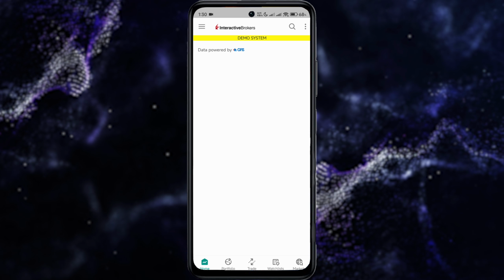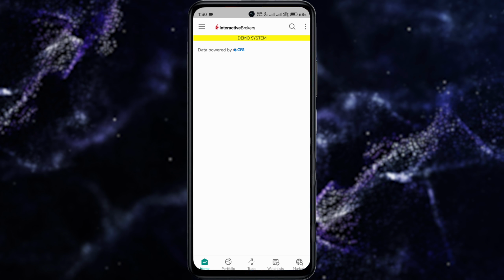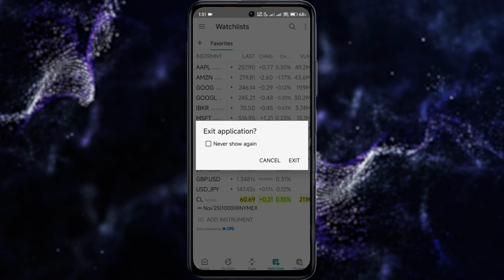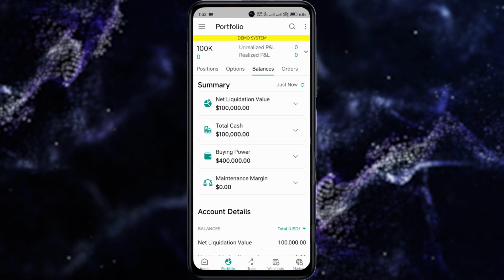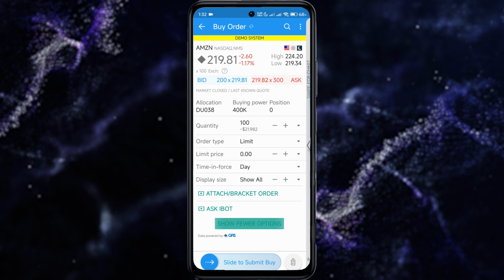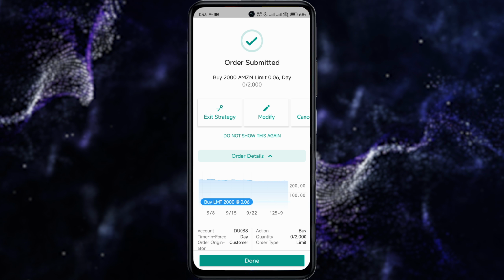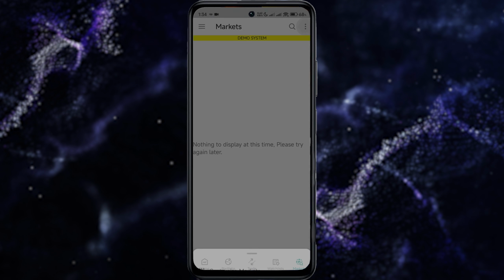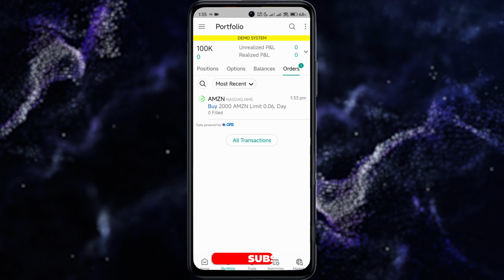How To Use Interactive Brokers Mobile App (2026) - Complete Tutorial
In today's video, I show you how to use the Interactive Brokers mobile app.